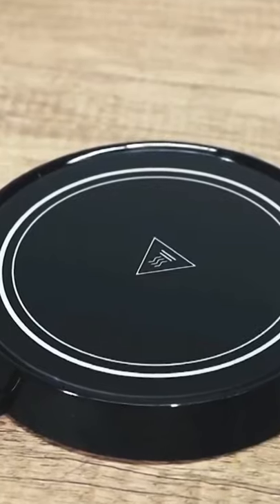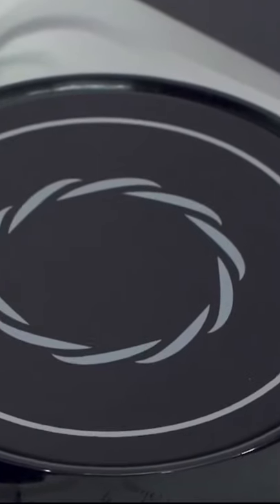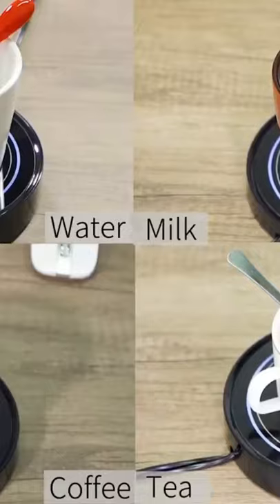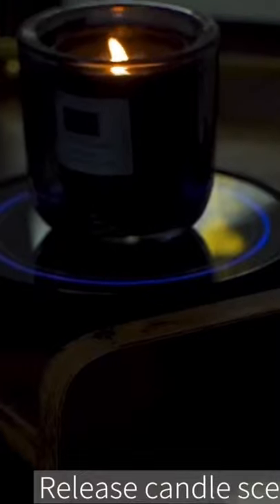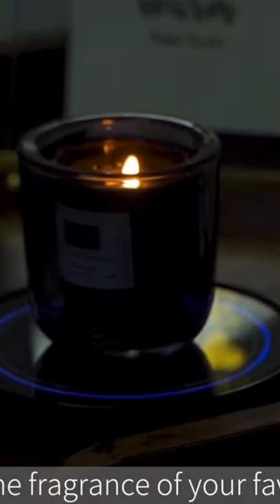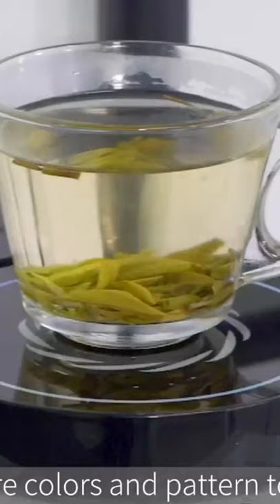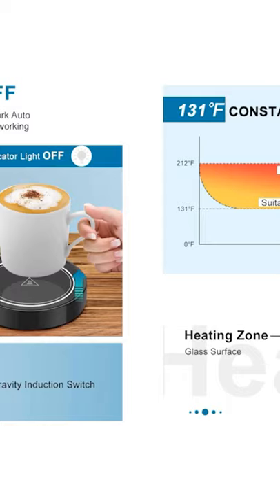Coffee Mug/Cup Warmer ❤️🔥